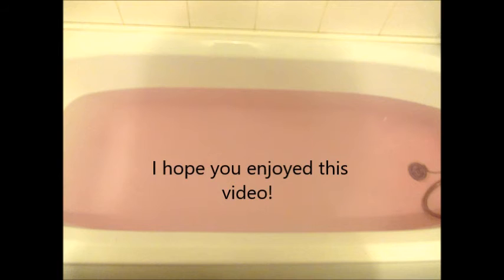Testing out the flower power bath bomb!!! AGLF.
Hey!
Sorry this was really blurry!
I hope you enjoyed this!!
Love Red.
Im Red!
Im 11 years old and live in the Uk, I have 12 fantastic dolls! I love photography and videoing! We are on google plus, blogger, pinterest and instagram!
Love
Red.
Q AND A.
Do you have a sibling?
Yes a brother.
Do you go to america?
No sadly.